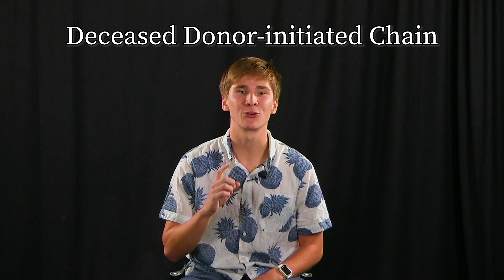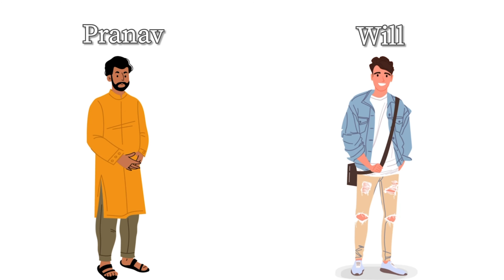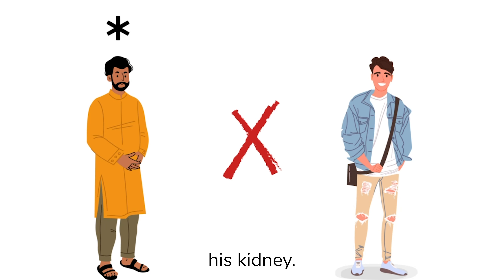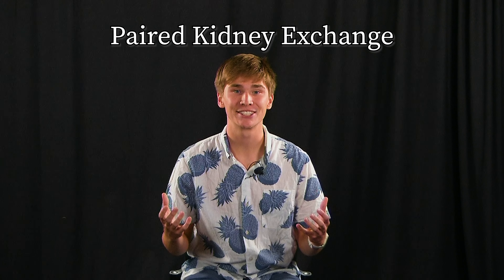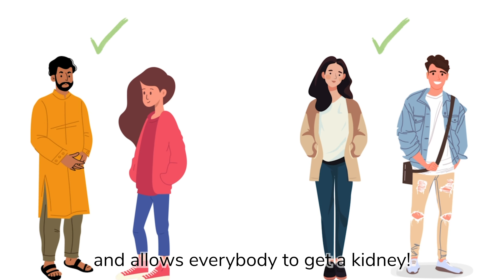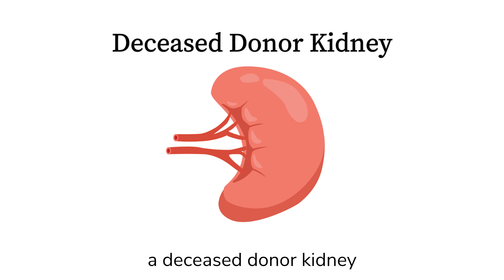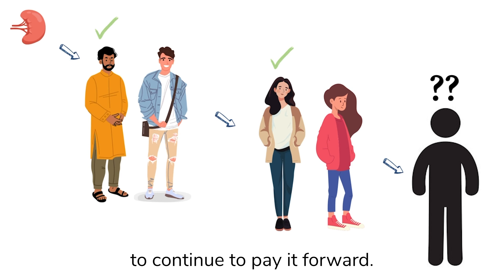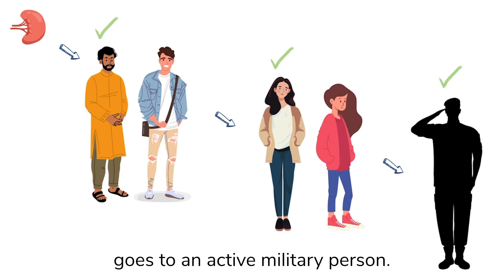What is a Deceased Donor-initiated Chain?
In acquaintance with the Alliance for Paired Kidney Donation (APKD), enjoy the beauty of a Deceased Donor Initiated Chain (DDIC)!!